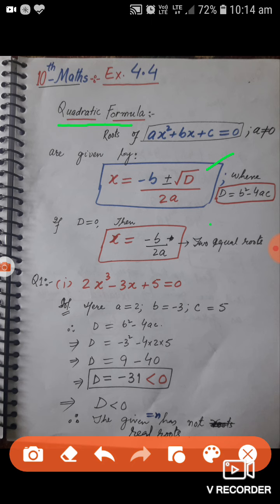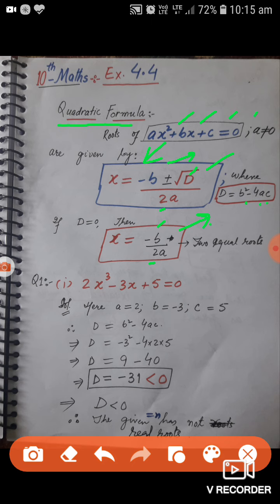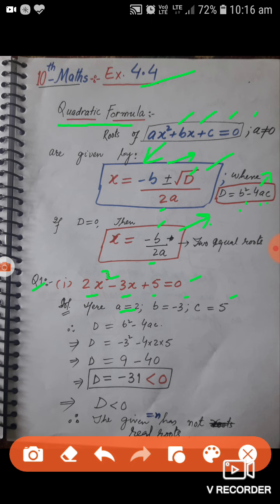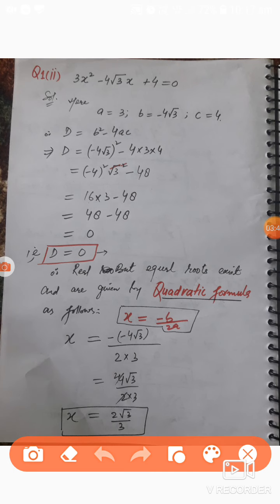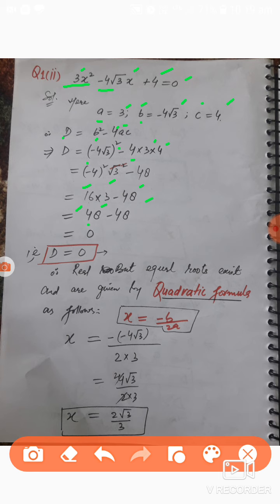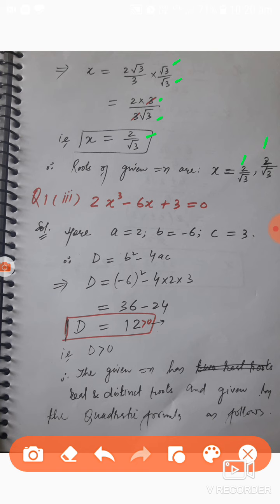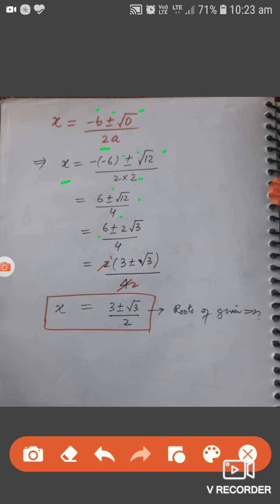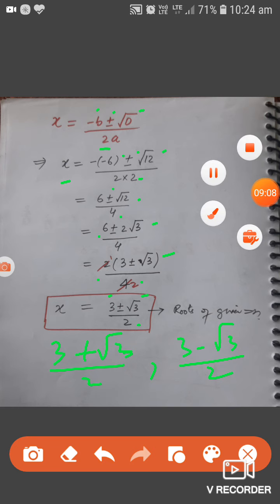10thMaths Solving quadratic equation by using Quadratic Formula,EX4.4,Q1